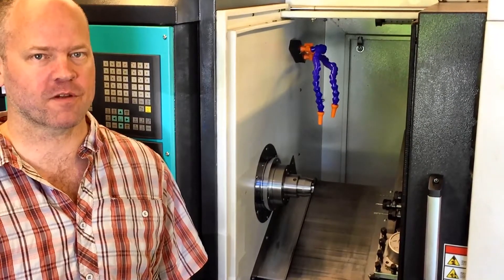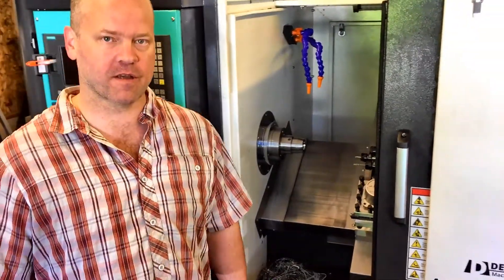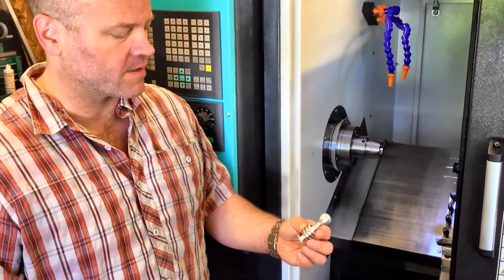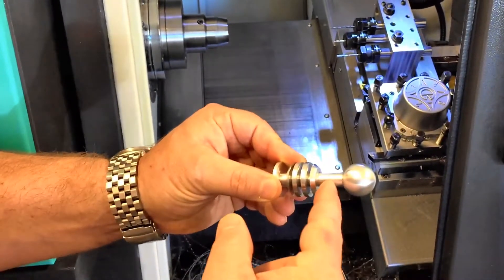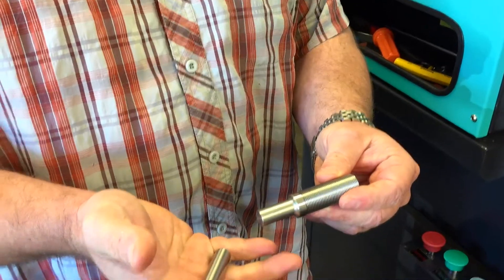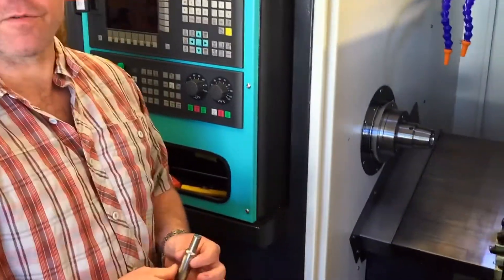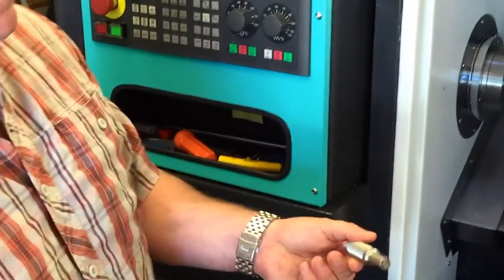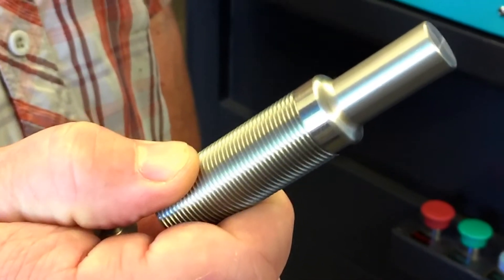Home Shop Machine Shop - AutoMateCNC Lathe Owner - Garrett Hall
While a majority of AutoMateCNC lathe owners are long-time manufacturers, many entrepreneurial start-ups are using AutoMateCNC lathes and mills to get into manufacturing businesses of their own.

We have documented several successful kickstarter projects that used AutoMateCNC lathes to produce their products.

Garrett Hall is starting a machine shop at small garage shop level with his AutoMateCNC STH6 Toolroom Lathe.  Let's visit him at his shop in Oregon.